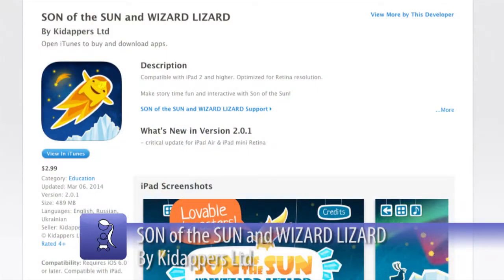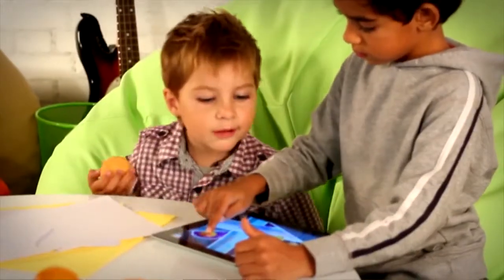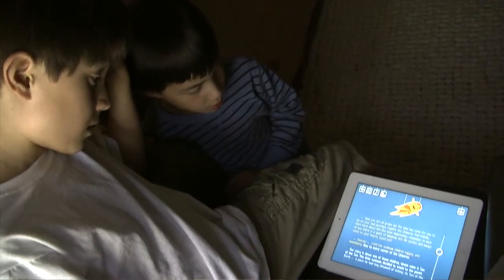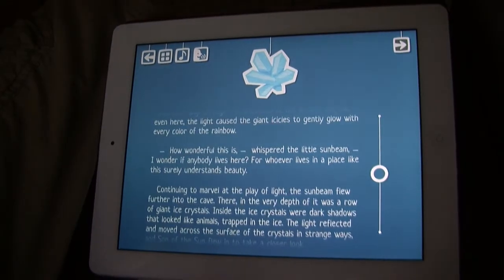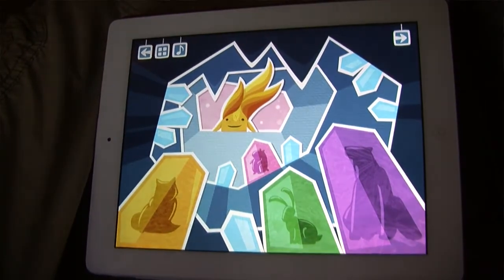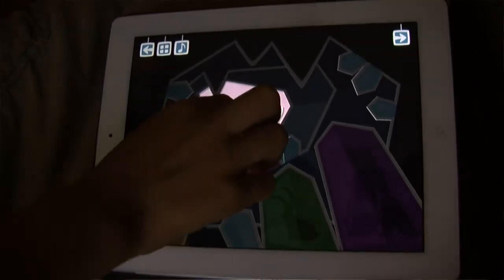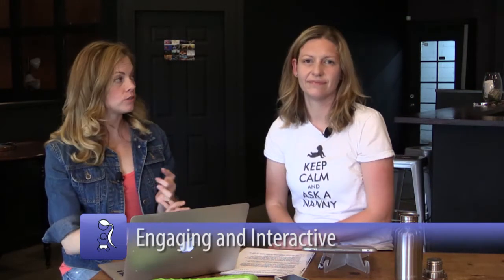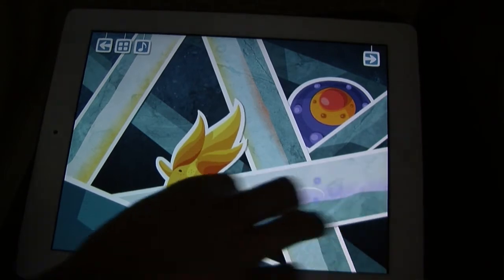Smart App Moms - SON of the SUN and WIZARD LIZARD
Dr. Kiki and Stef take a look at a beautifully designed app that can teach your child about forgiveness.